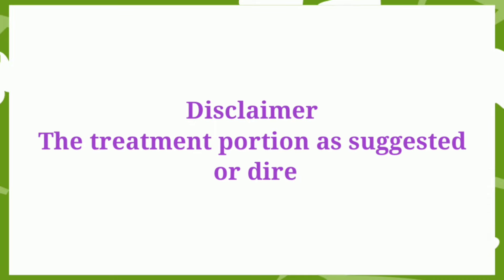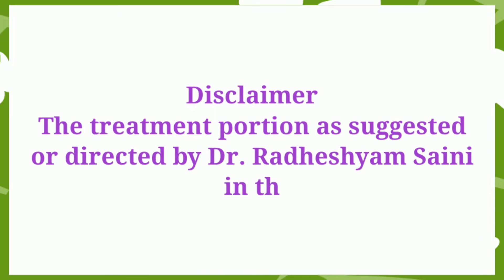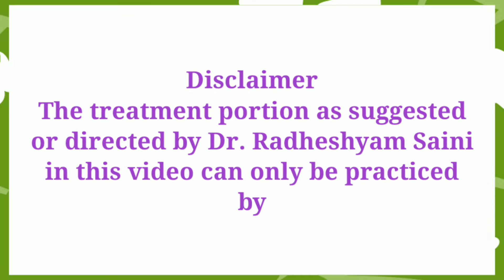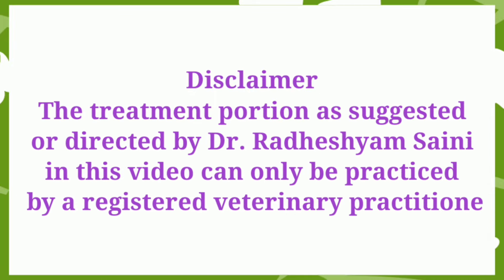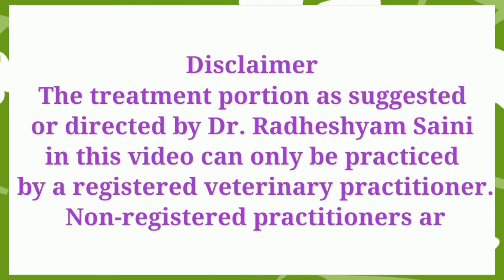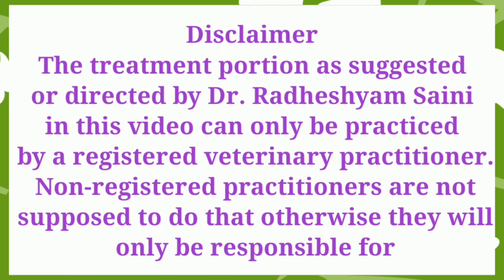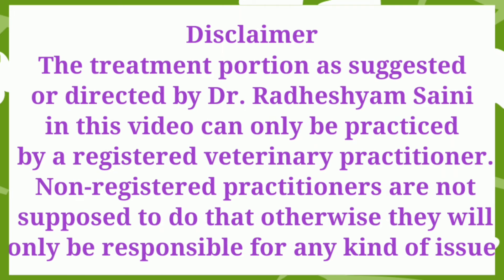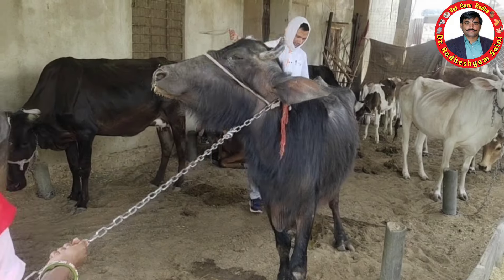एमपीडी(MPD)ऑपरेशन कैसे करते हैं?चिटकी रोग/शरण रोग Medial patellar desmotomy (mpd) in buffalo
Vet guru radhe
Dr. Radheshyam Saini
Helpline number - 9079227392